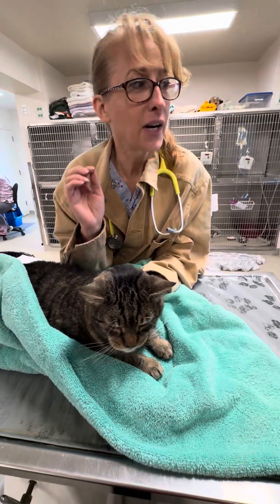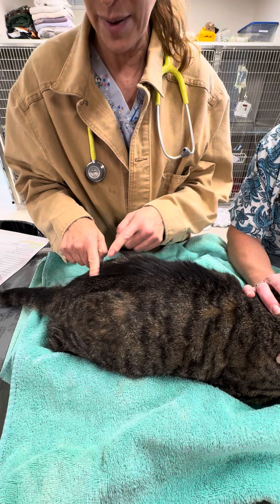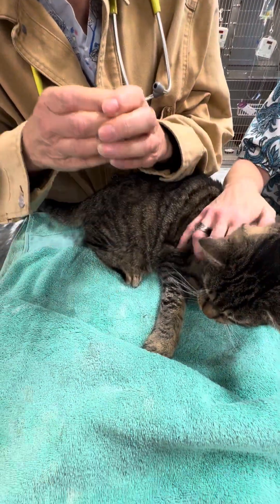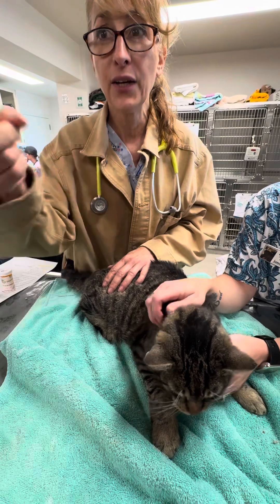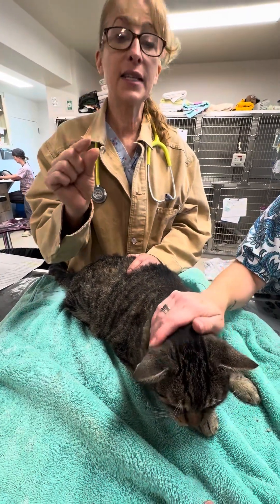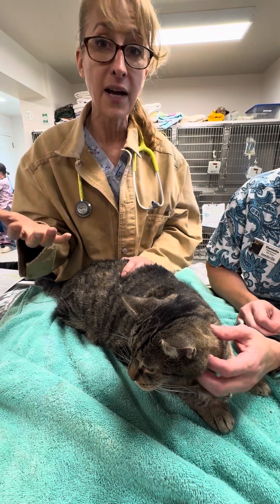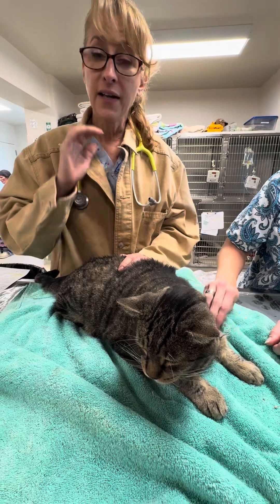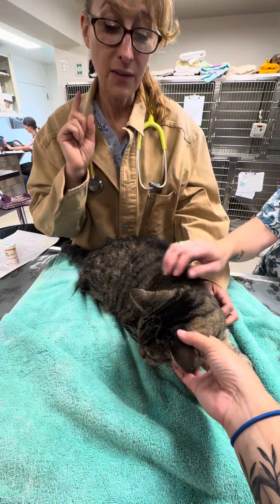How I diagnose a blocked cat. My tips for identifying if the bladder is blocked and how to monitor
I am a small animal veterinarian who shares the cases I see. This is how I examine a cat who might have a urinary blockage. For more on this condition please see my blog at KMDVM.blogspot.com